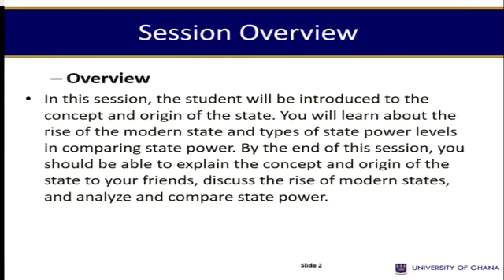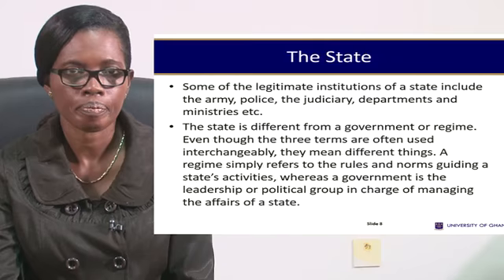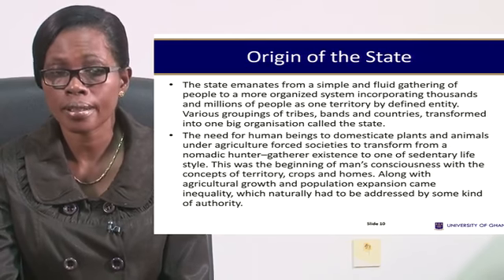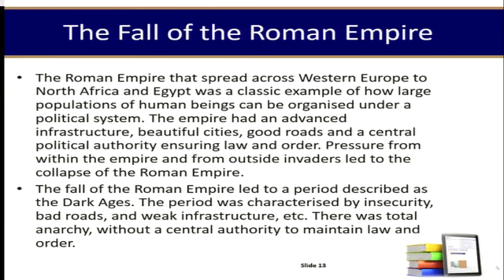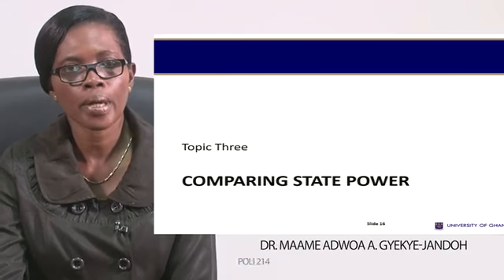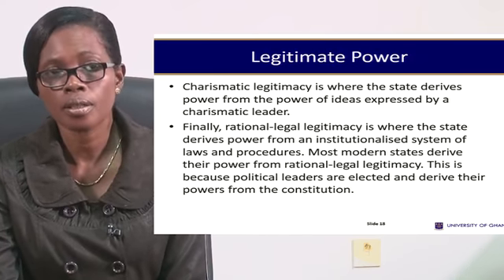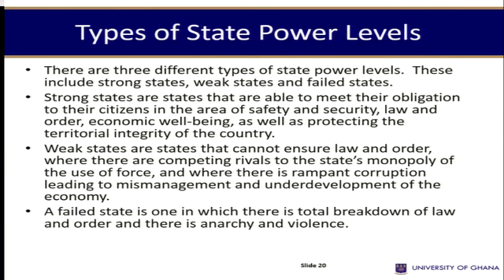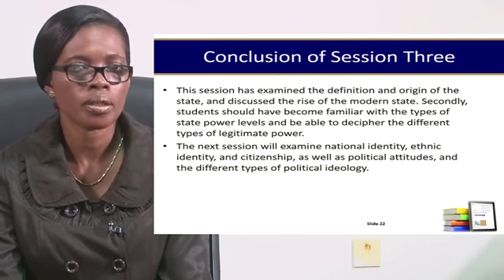Poli 214 Session 3- STATES